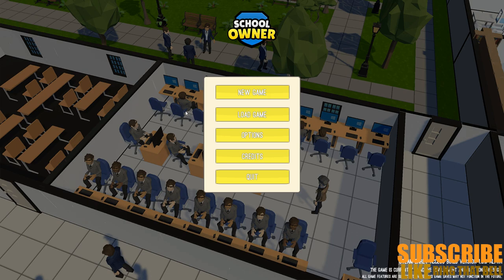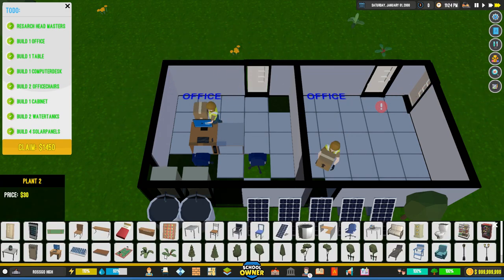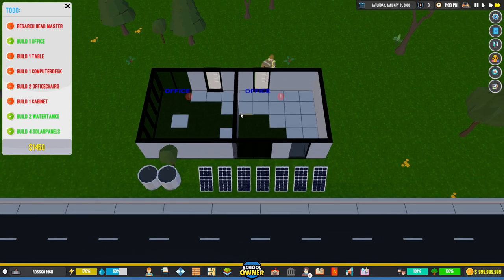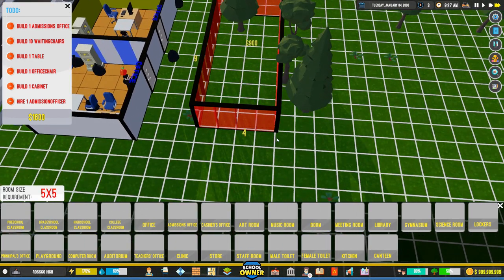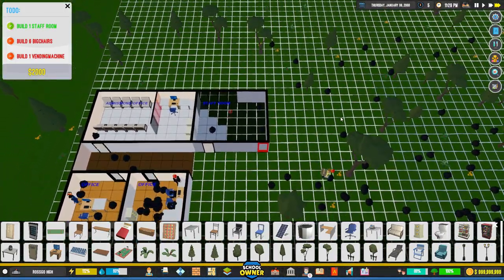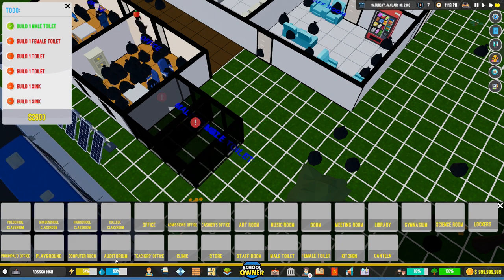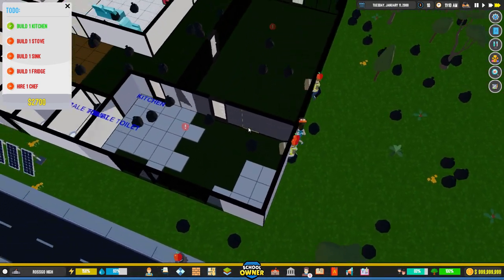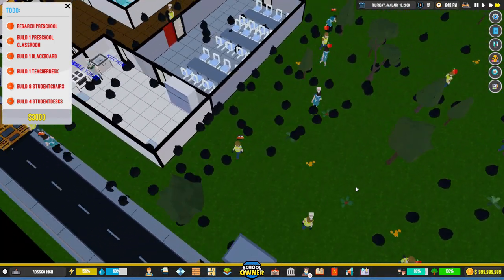Rubbish Issues/First Look/School Owner ep2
School Owner is a construction and management simulation game where you manage an entire school, from pre-school to college. It is your job as the owner of the school to build it from the ground up and make sure that the students, employees, parents and even the government are satisfied with your work.